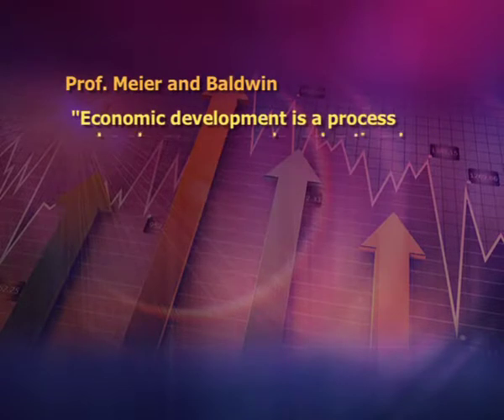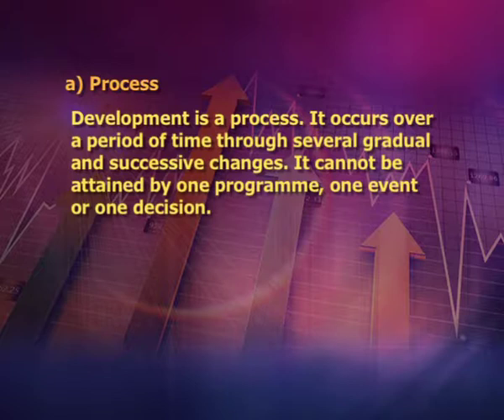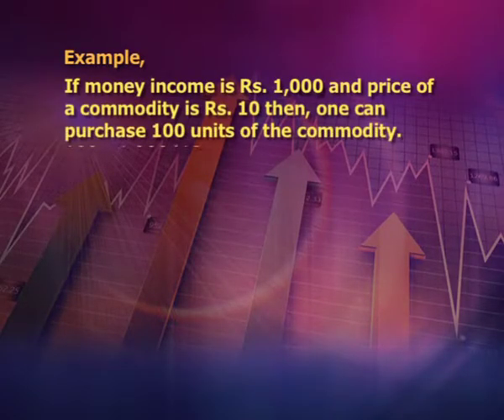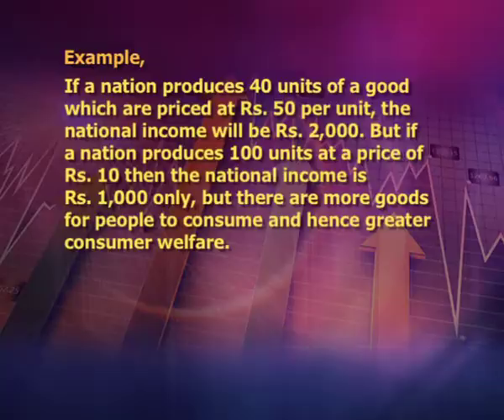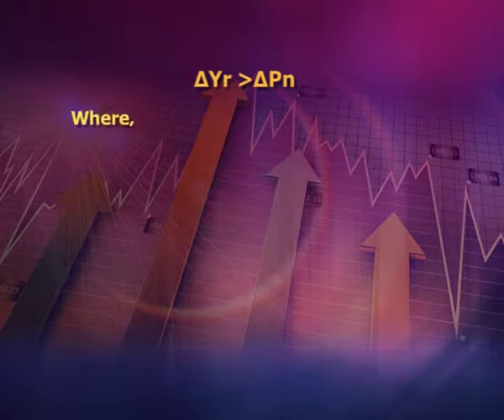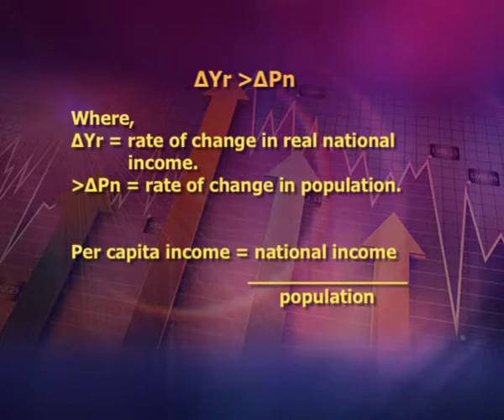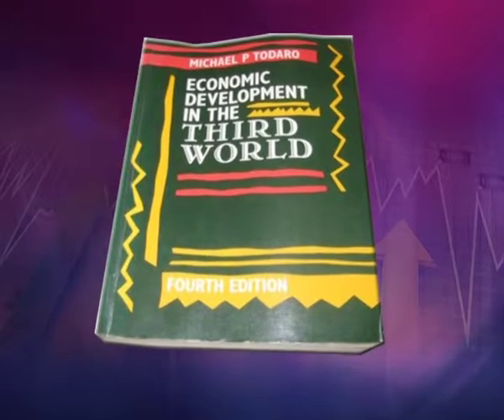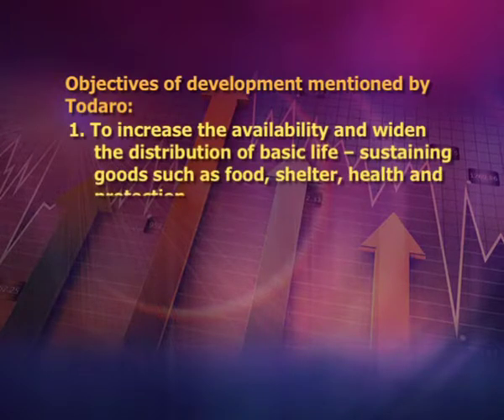Characteristics of Developing Economics